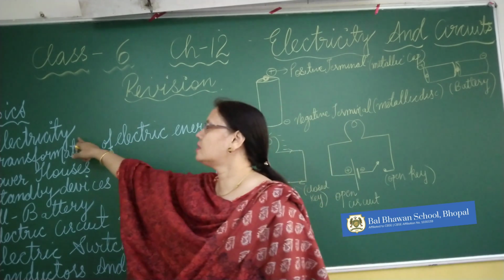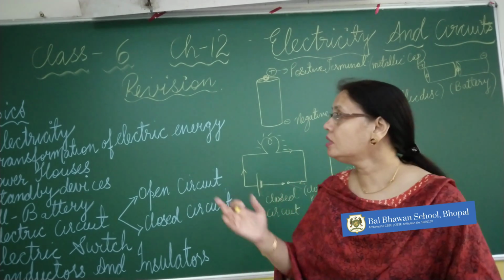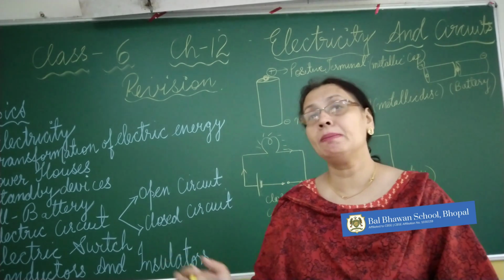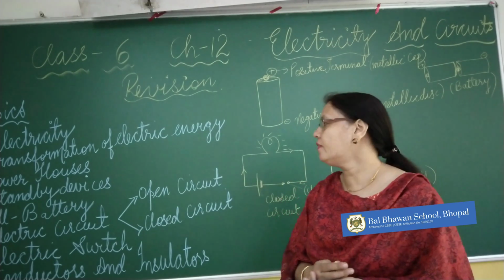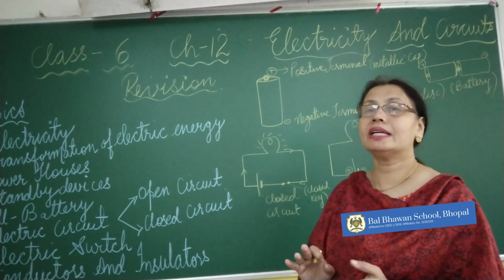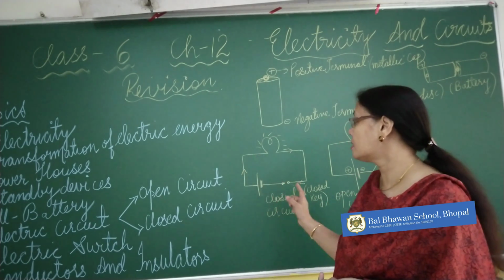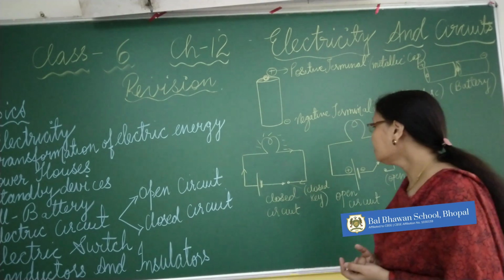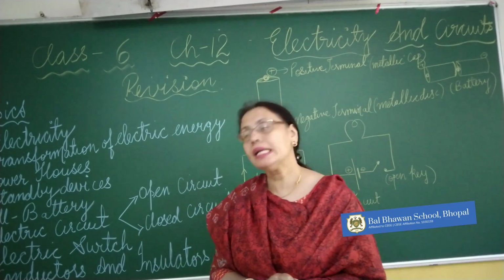Class 6 Chapter 12 Electricity(Revision)